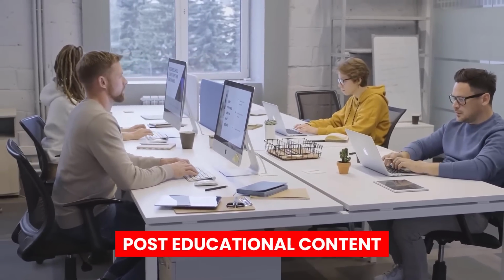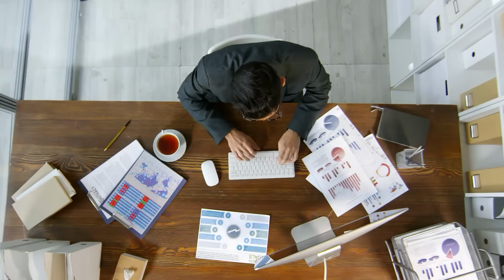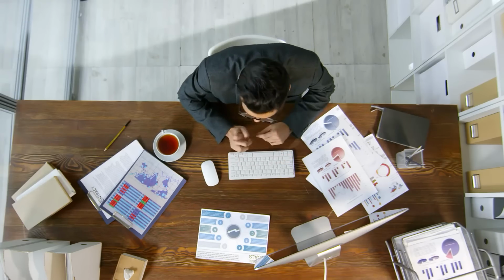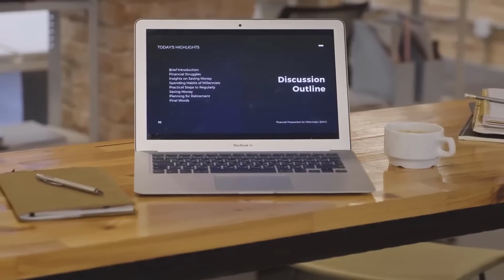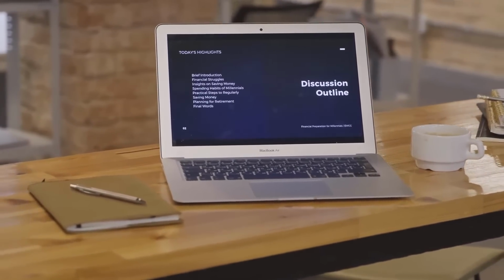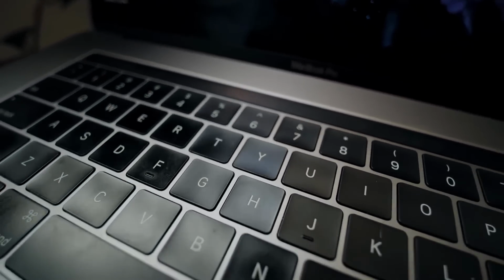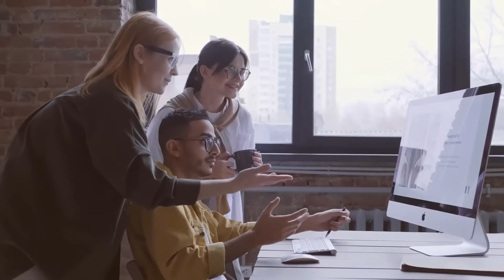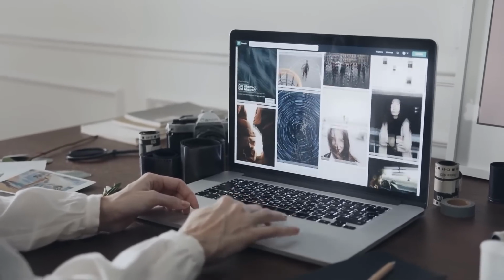The Secret to Business Success: Uncovering a Powerful Social Media Strategy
In this video, we're going to talk about a powerful social media strategy that can help you achieve business success.

By uncovering a social media strategy, you can stick to a budget and pay off your debt. Plus, you'll learn how to create a budget that's tailored to your needs and stick to it. Whether you're a beginner or a veteran business owner, this video is for you!